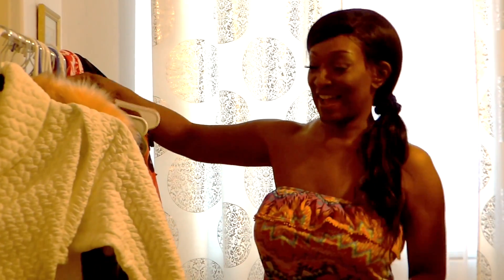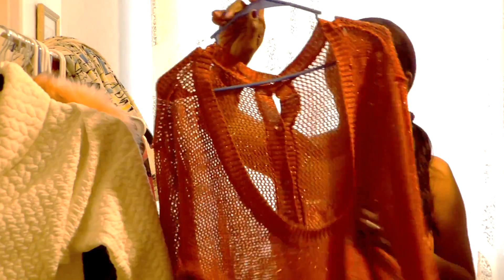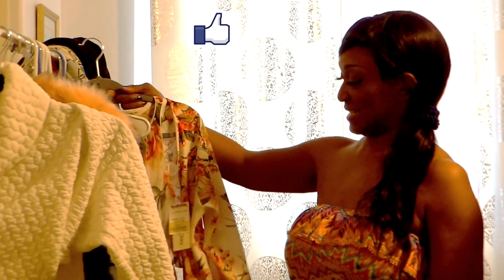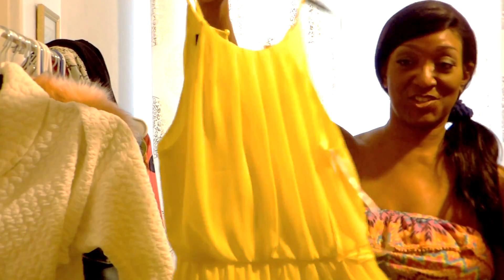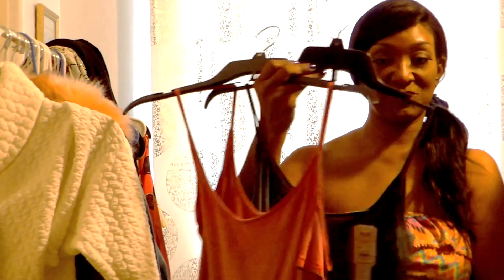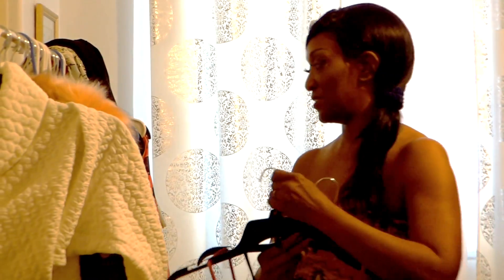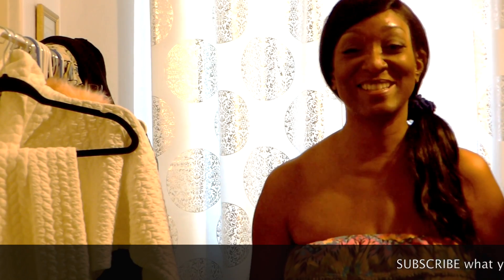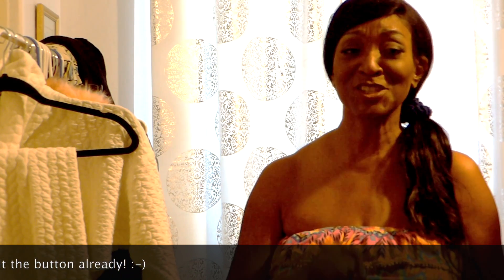GET READY FOR SUMMER! MY LOOK BOOK |JustaQueen Wells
Find the perfect outfit, don't limit your shopping places expand your area to include different stores.